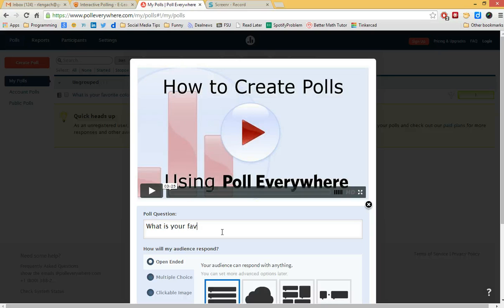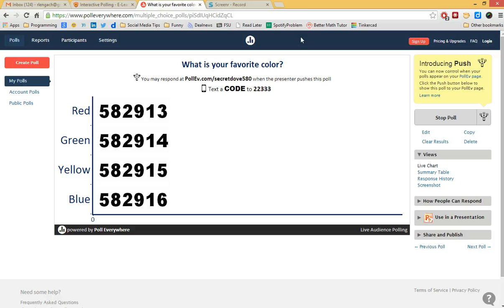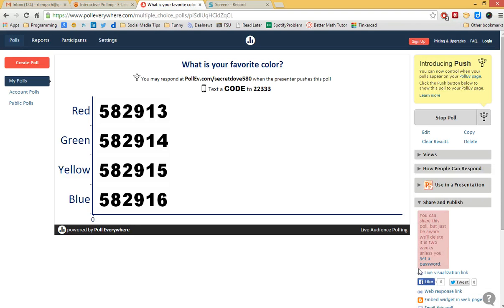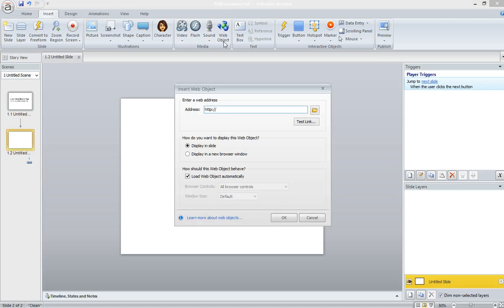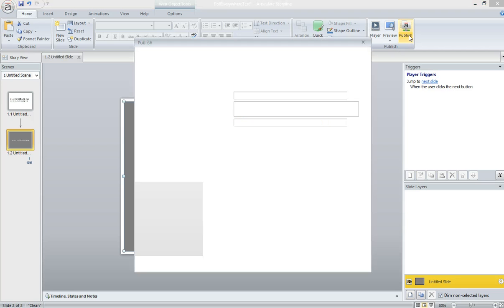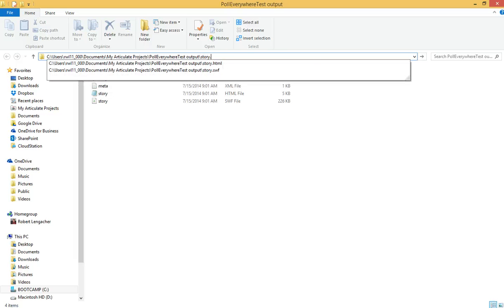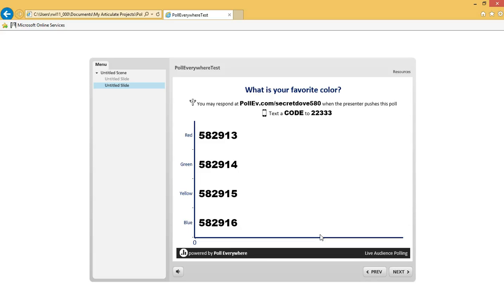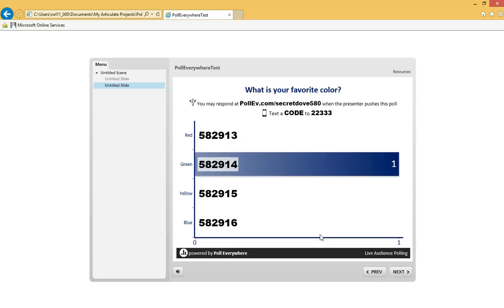Articulate Storyline - How to embed a live interactive poll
Engage your audience with a live interactive poll in Articulate Storyline. This example uses the Poll Everywhere service.